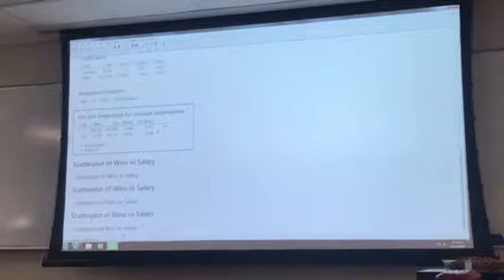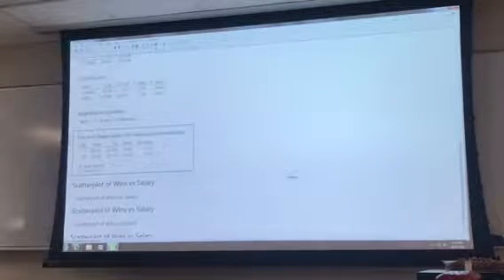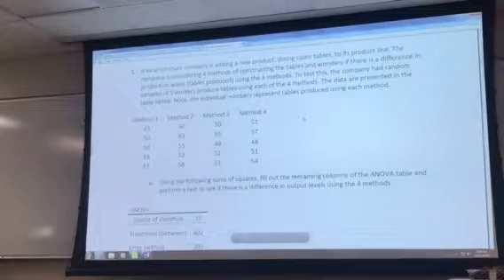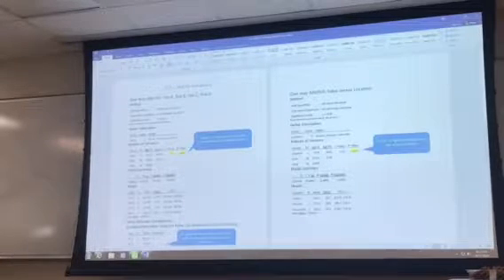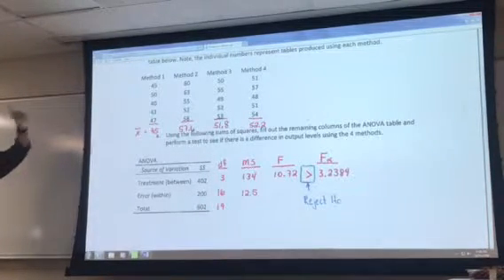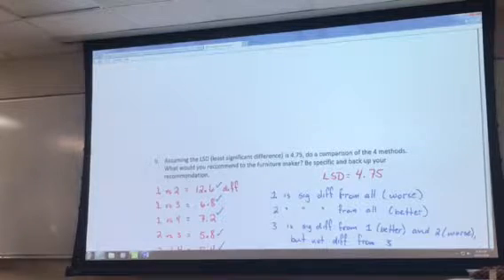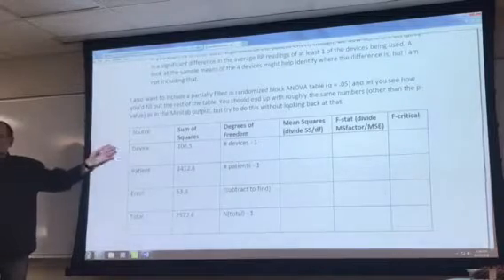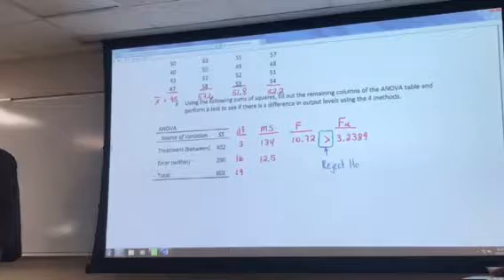Stats (Test 2 Review) #2